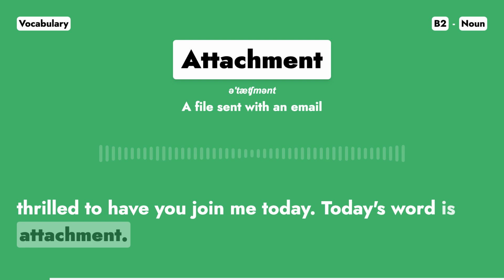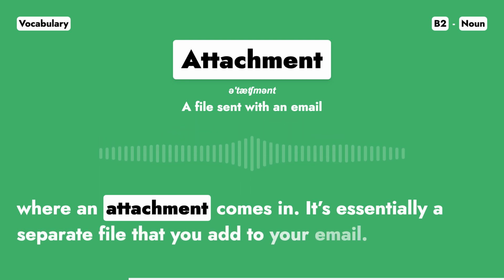#050 – "Attachment" | Learn B2 English Noun – Communicate effectively online.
*Learn "Attachment" – Must-Know Vocabulary for B2 Beginners! | Noun Explained*

*Want to improve your English vocabulary and speak more confidently?* In this quick lesson, we’ll teach you *everything you need to know about the word "Attachment"* —perfect for B2-level learners! Whether you’re just starting your English journey or refreshing the basics, this video will help you *boost your daily English communication skills*.

What You’ll Learn in This Video:
✅ *Pronunciation* – Learn how to say "Attachment" easily and correctly.
✅ *Meaning* – Understand its definition: *"A file sent with an email"*
✅ *Part of Speech* – See how "Attachment" works as a Noun in simple sentences.
✅ *Real-Life Examples* – Discover how to use "Attachment" in sentences you can actually use every day.

The word *"Attachment"* is a super useful way to talk about *files sent via email* in English. It’s one of the basic words B2 learners must know to make their speech more natural and clear. By mastering it, you’ll feel more confident in conversations, writing, and even exams.

Word Breakdown:
• *Vocabulary Level* : B2
• *Part of Speech* : Noun
• *Word* : Attachment
• *Definition* : "A file sent with an email"
• *Synonyms* : File, Enclosure
• *Antonyms* : (No direct antonym in this context, but can be implied as) Text, Body of the email
• *Example Sentences* :
   1. Please find the document in the attachment.
   2. I'm sending you the photo as an attachment.
   3. Did you remember to add the attachment to your email?

Tips for Beginners:
👉 Start using "Attachment" in your daily conversations. For example: *"I need to download the attachment from your email."*
👉 Compare it with similar words like "file" to understand subtle differences.